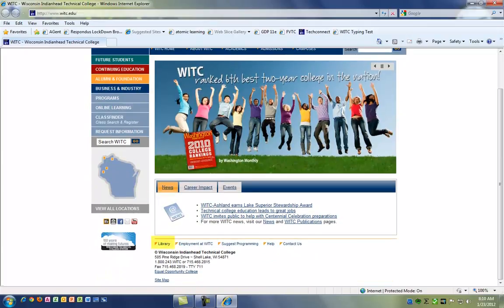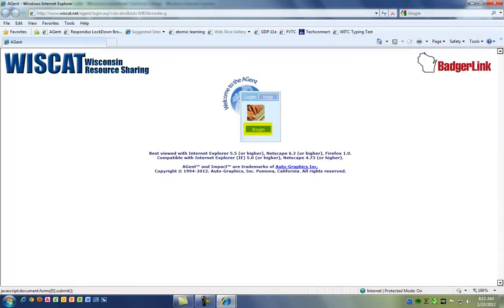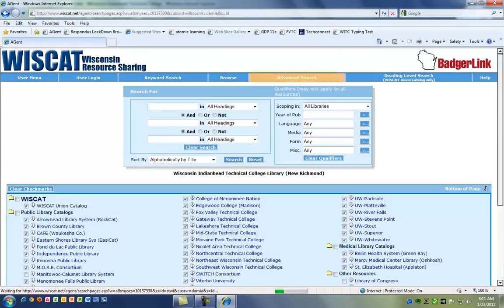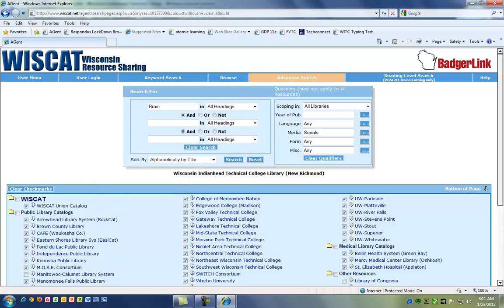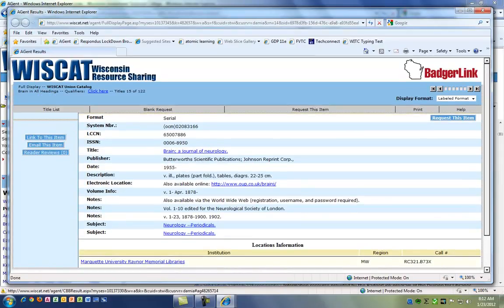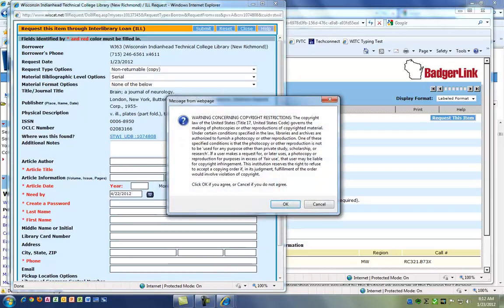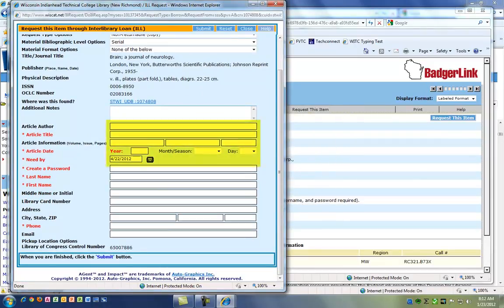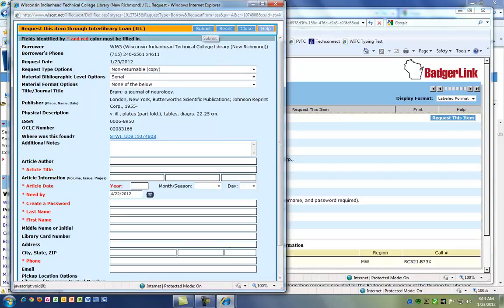WISCAT Journal Request